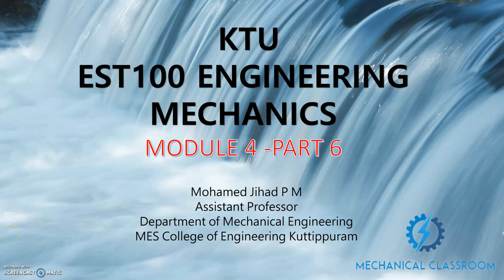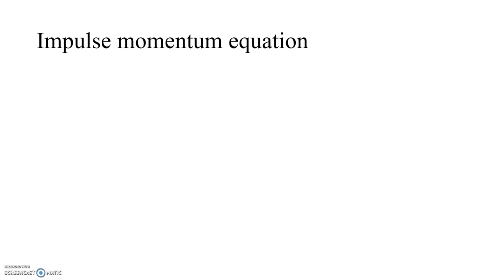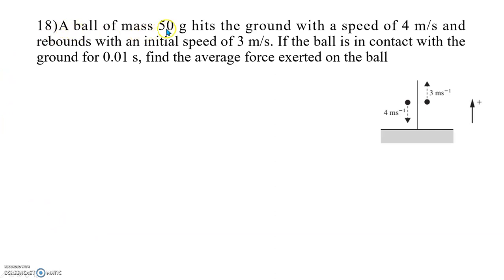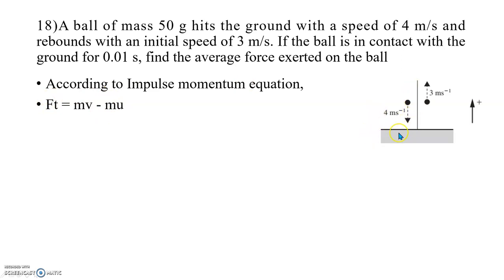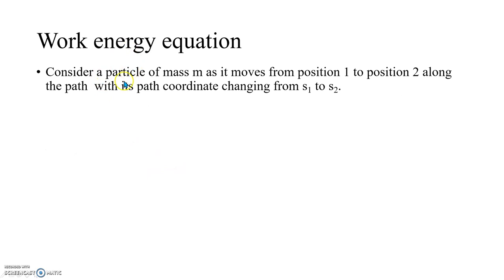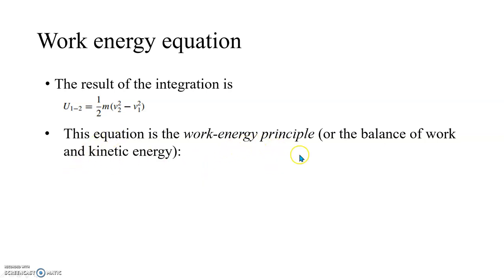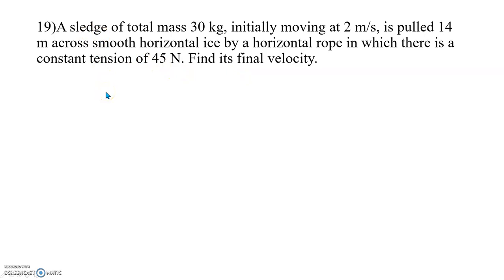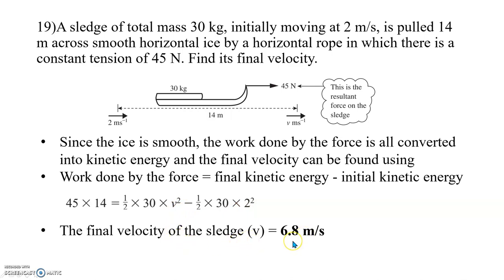KTU Engineering Mechanics | Module4.6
KTU Engineering Mechanics |Module4.6|Impulse momentum & Work Energy Equation